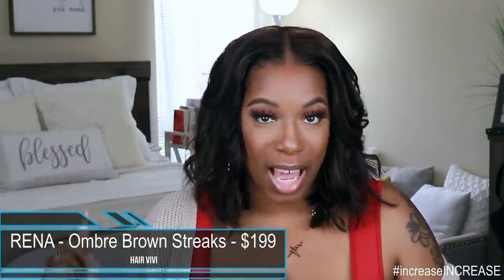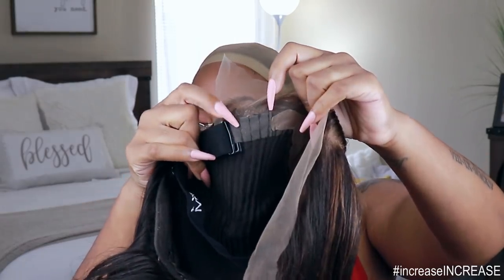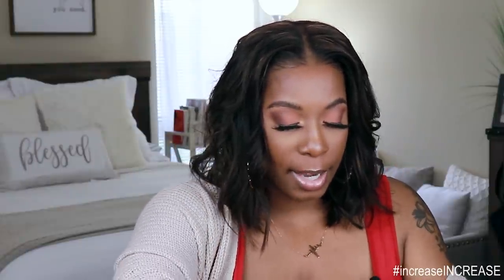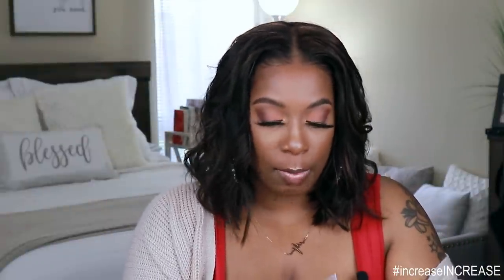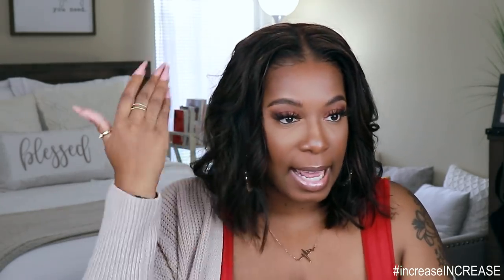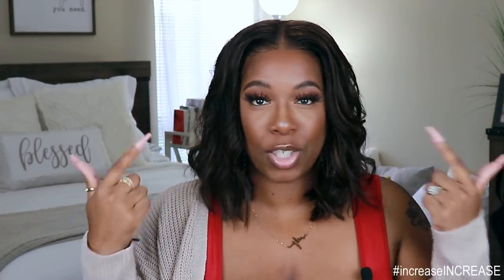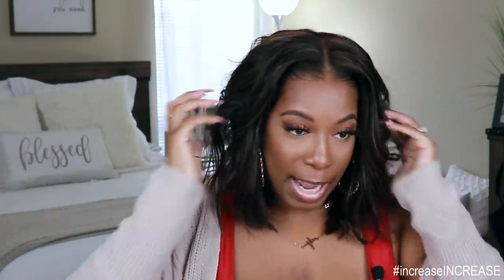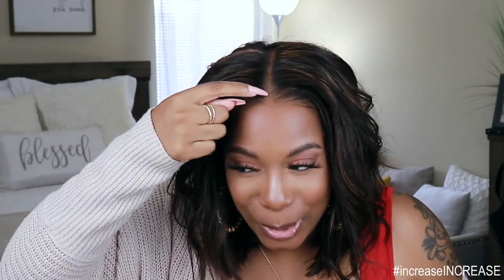This JOINT is 🔥! Ready to Wear INVISIBLE FAKE SCALP Ombre Bob | Beginner Friendly | Hairvivi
This JOINT is 🔥! Ready to Wear invisible fake scalp ombrebob . Beginner friendly human hair wig from hairvivi. fake scalp method

Hairvivi New Image Sale! $15 Code : NEW2020

▶ Hair Details: 12inches (site says 10 but still same size I got. There is only 1 length), Medium CapSize,  Cappuccino Fake Scalp

▶ 10$ Code(Permanent) : kie

New Invisi-Scalp Wig ☆★ Rock Your Summer Life

✔ Melts Into Skin
✔ No Hash Line
✔ Thin & Breathable Single Layer
✔ Durable & Stretchy

TIMESTAMPS:
00:00 - Intro
00:36 - Wig Install
01:28 - Wig specs & Price
02:15 - NEW Piano Elastic Band & Cap Sizes
02:50 - Updated Invisible Fake Scalp (demo)
04:25 - Thin Lace Swatches & Line of Demarcation
05:35 - Why I Still Wear My Cap & Wig Grip
06:15 - Is it Worth It?
06:48 - Extra Styling Tips
07:07 - Hair Texture & Extras
07:40 - Any Cons?
07:57 - Outro

SkinCare:
TeamiBlends VIT C Serum

Makeup:
JuviasPlace

Revlon Diffuser
Garnier Fructis Anti Frizz
Wax Stick (not mine, but better)
Style Factor Edge Booster
Huapan Mink Lashes
Lapel Mic I Am Using:
Mirror I Am Using
GEX Beauty WIG GRIP (Brown)

1. on front hairline
2. on sides to hairline and right above ears
3. down in back to nape of neck.
BIG HEAD FRIENDLY: 3 out of 3 points
BIG HEAD ASSOCIATE: 2 out of 3 points
TOO SMALL: 0 - 1 out of 3 points